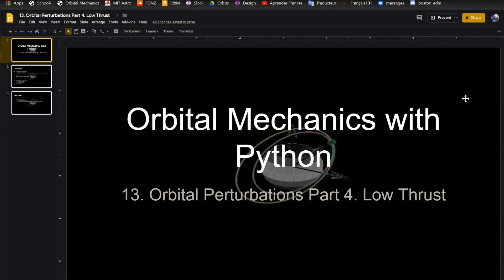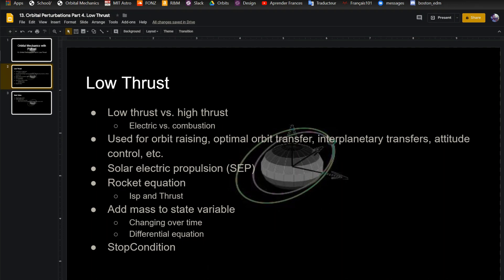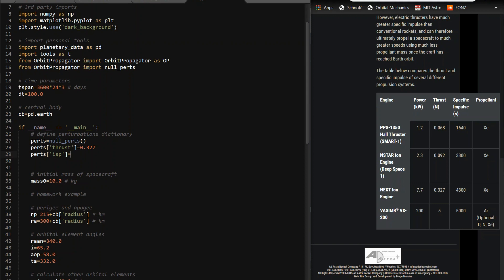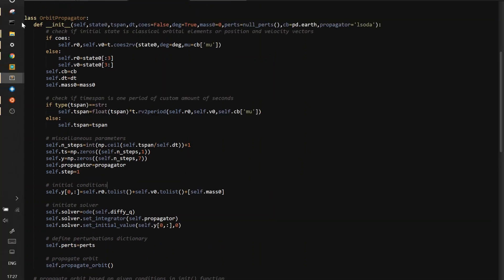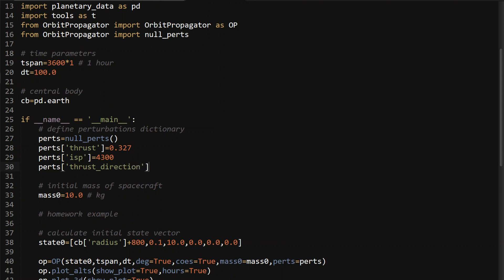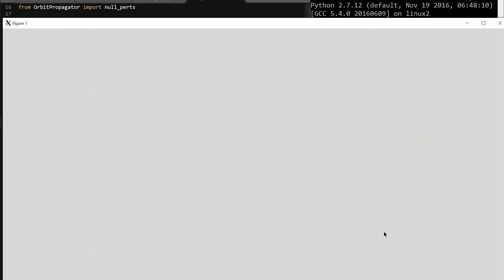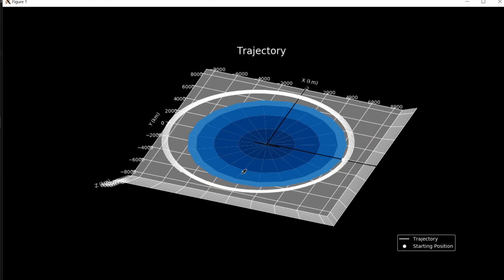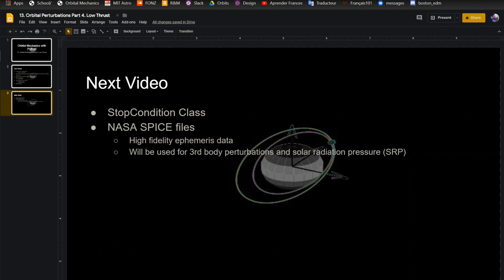Low Thrust Trajectories | Orbital Mechanics with Python 13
In this video I go over what low thrust trajectories are, and how to implement them into OrbitPropagator. Low thrust can be used for orbit stationkeeping (orbit raising / adjusting due to orbital perturbations), as a main thrusting system (get to target orbit, reach escape velocity), and more. I go over how mass has to be added to the state variable, because the mass of the spacecraft changes over time due to expelling fuel from the spacecraft, and must be accounted for. I also go over useful plots when doing analysis of low thrust trajectories.